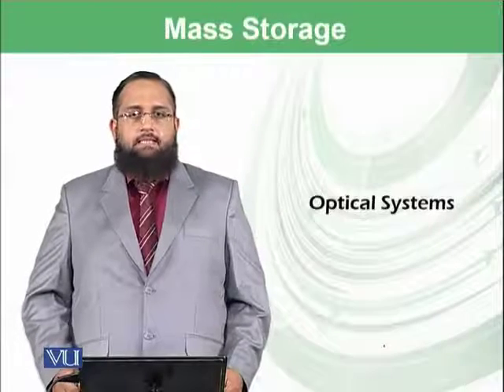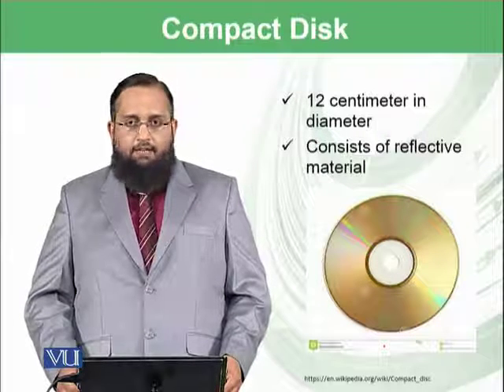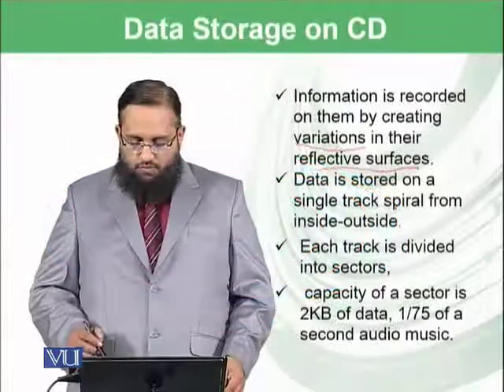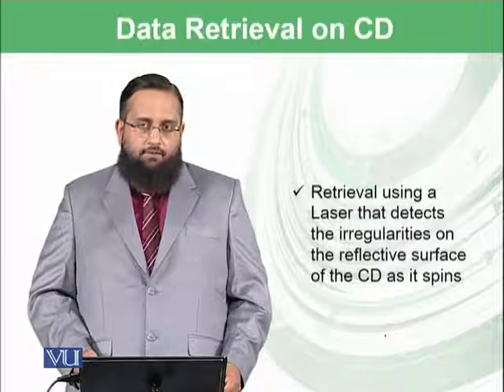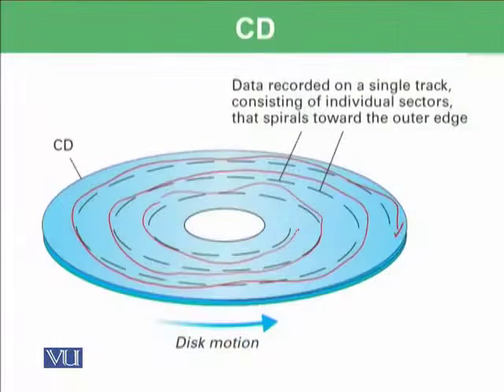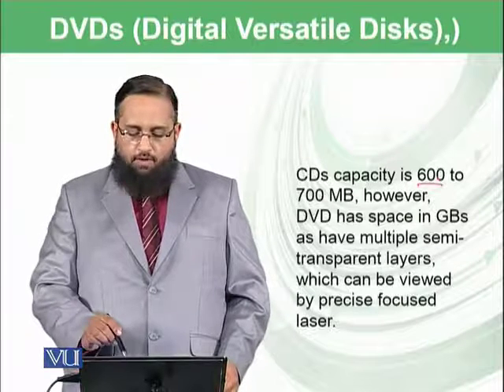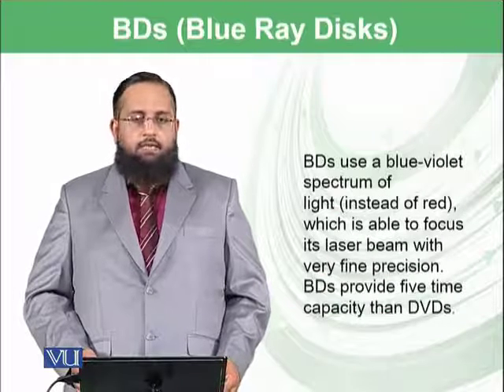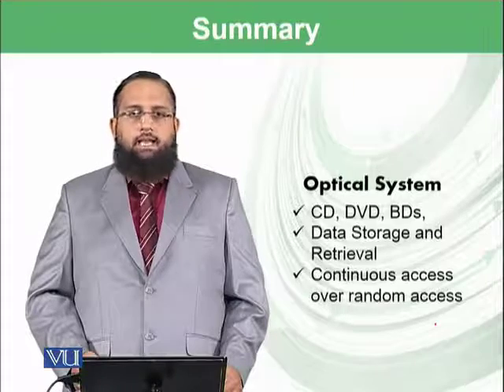CS 101 Topic 016